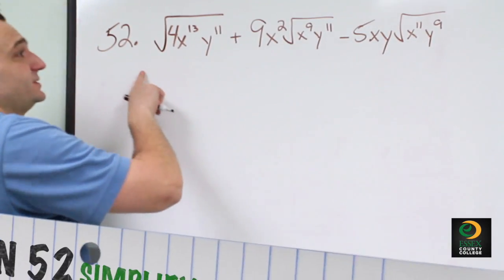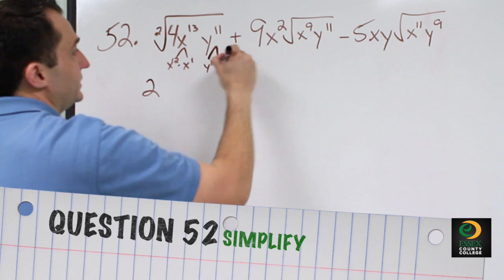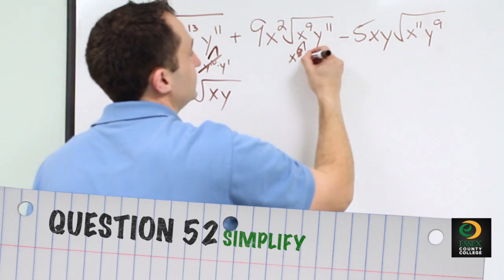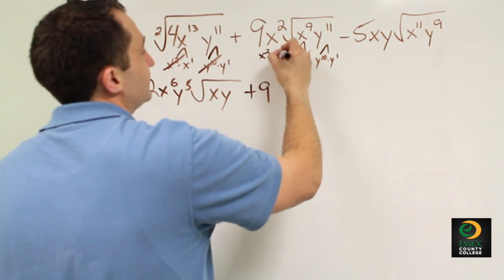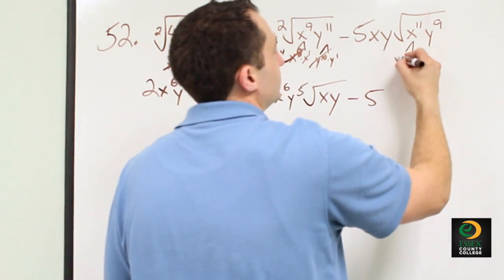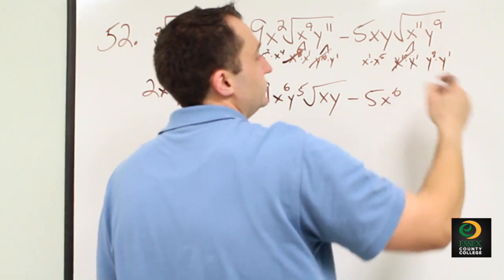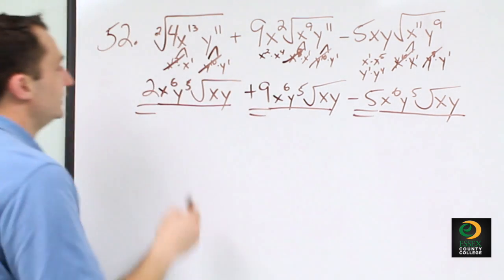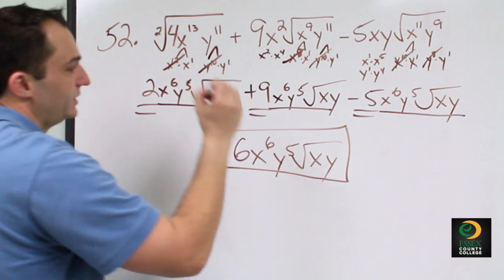Math 100 Midterm Review - QUESTION 52